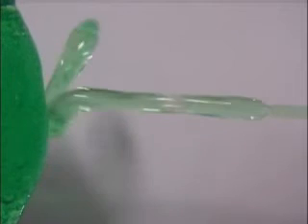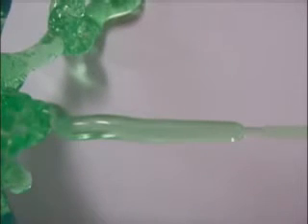Ep.15 Viscoelastic fluids in microgravity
Saturday Morning Science - Astronaut Don Pettit explains the mechanics of viscoelastic fluids in microgravity. He discusses Rayleigh instability and die swell.